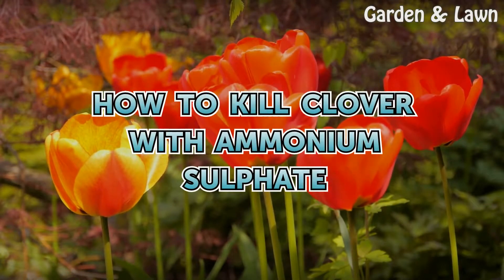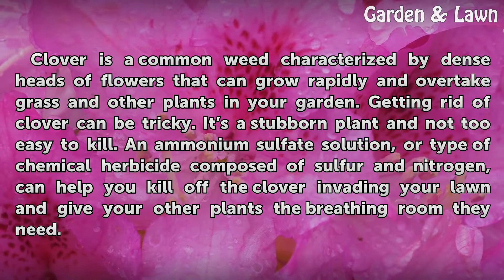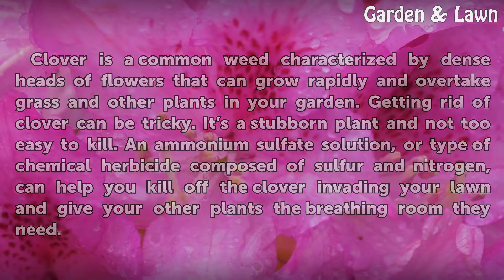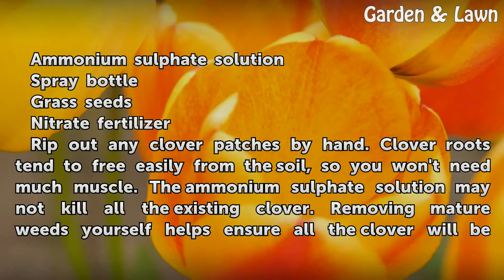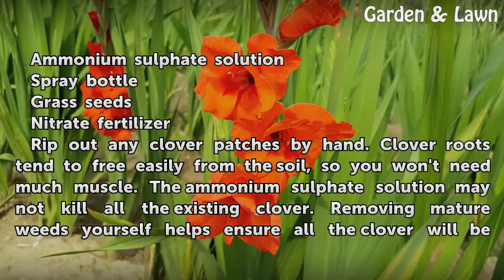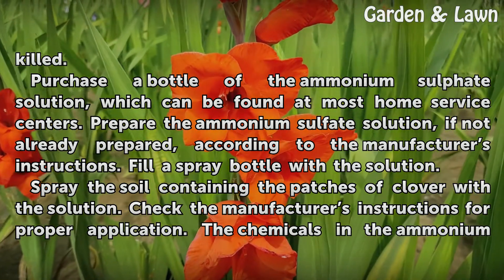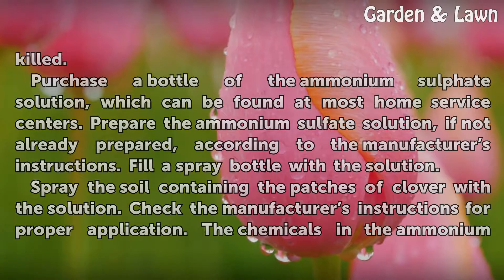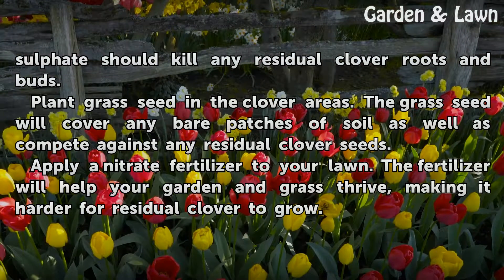How to Kill Clover With Ammonium Sulphate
How to Kill Clover With Ammonium Sulphate. Clover is a common weed characterized by dense heads of flowers that can grow rapidly and overtake grass and other plants in your garden. Getting rid of clover can be tricky. It’s a stubborn plant and not too easy to kill. An ammonium sulfate solution, or type of chemical herbicide composed of sulfur...

Table of contents How to Kill Clover With Ammonium Sulphate
Things You'll Need 00:45